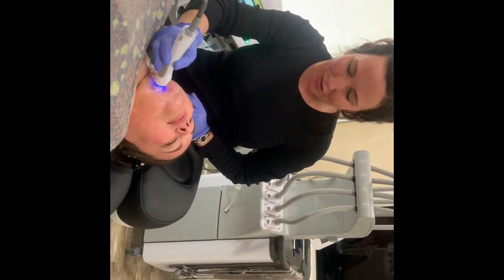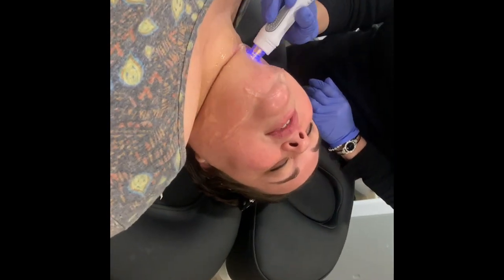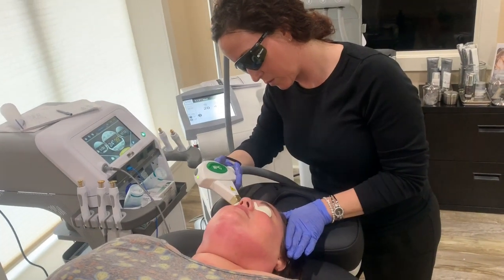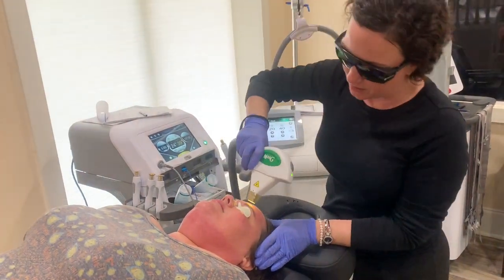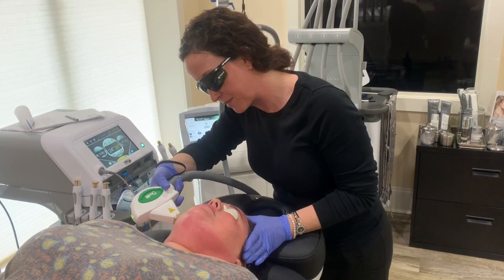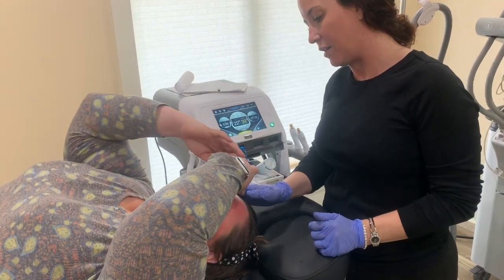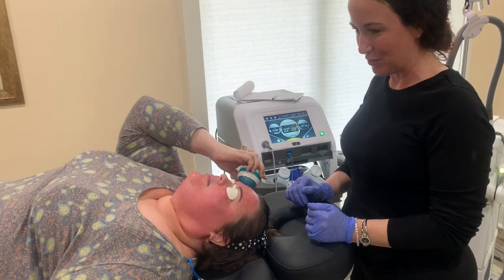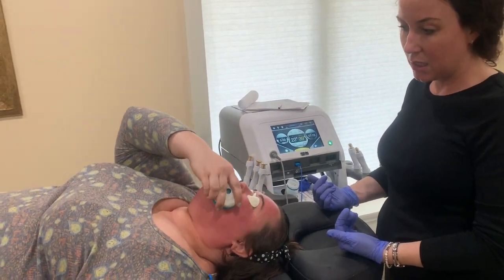RF and IPL, Radio Frequency And Intense Pulsed Light Med Spa Black Creek Medical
Medical Cosmetics: Intense Pulsed Light Therapy and Radio Frequency Treatment for hyperpigmentation, aging, and skin tightening.